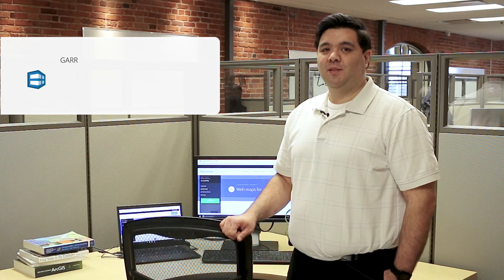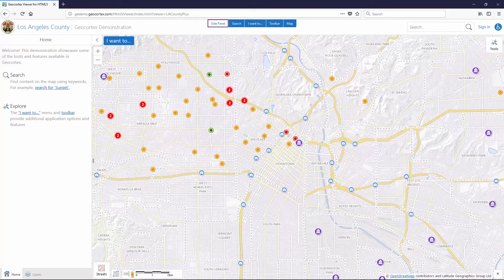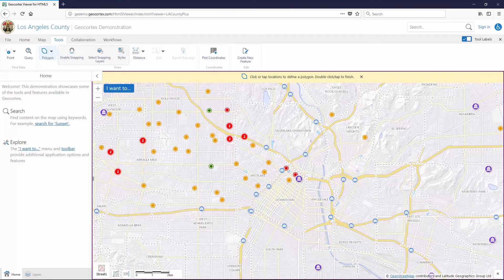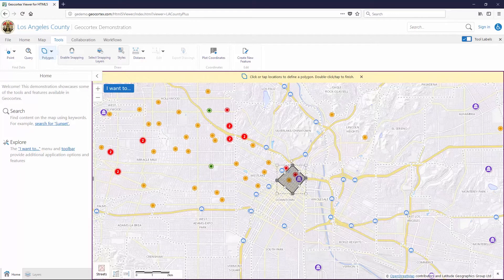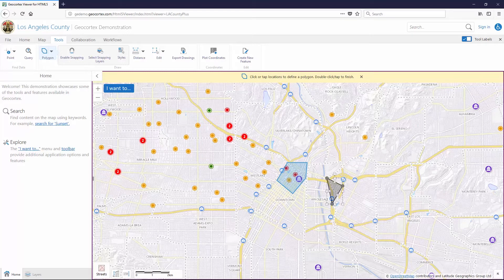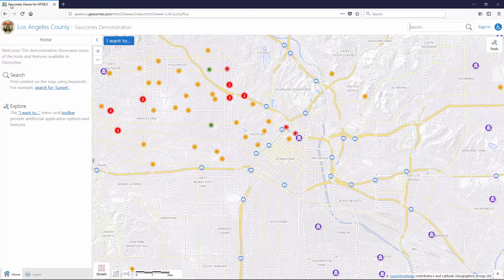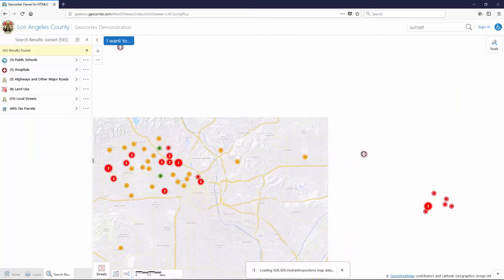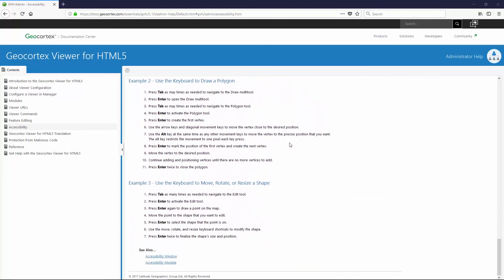Delivering accessible mapping applications for everyone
Discover the out-of-the-box functionality offered with Geocortex Essentials that allows you to deliver accessible mapping applications. Garret Chan shows you keyboard controls, screen readers, and other accessibility features.